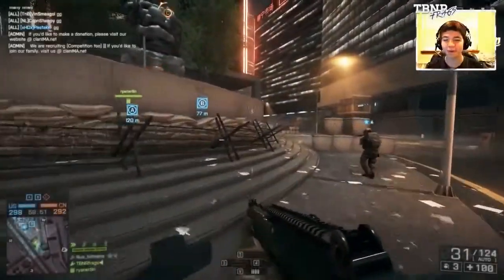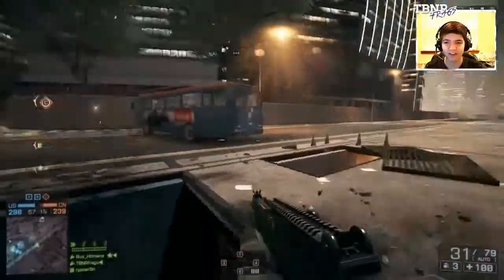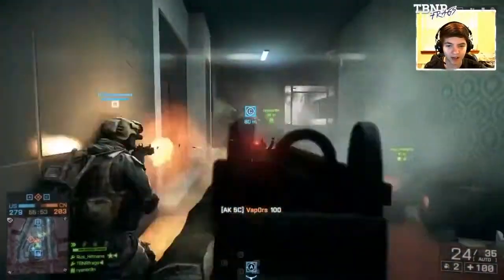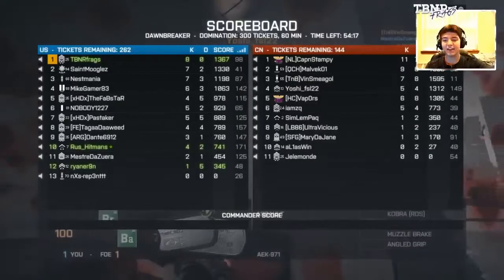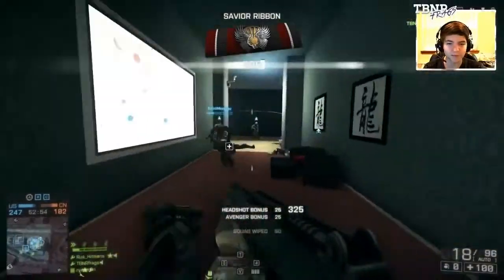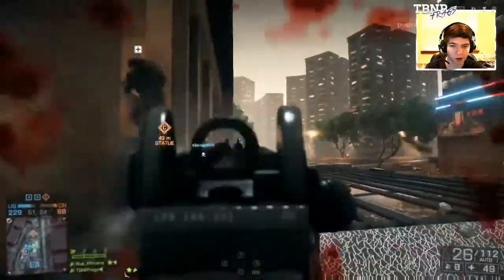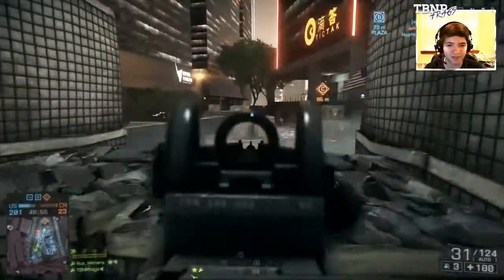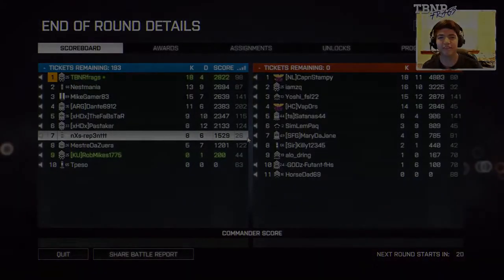DOMINATING THE FIELD! Battlefield 4